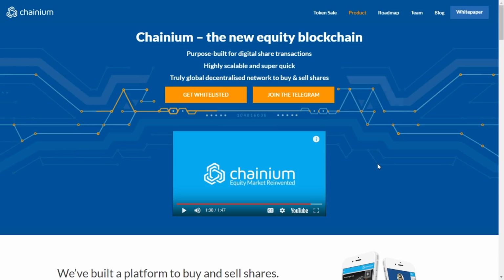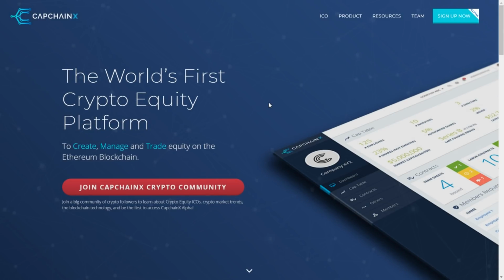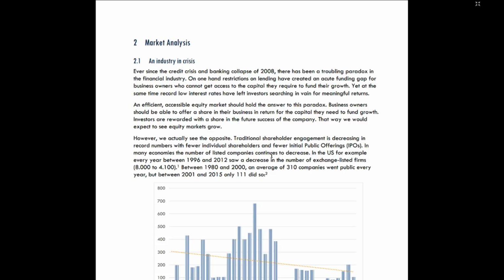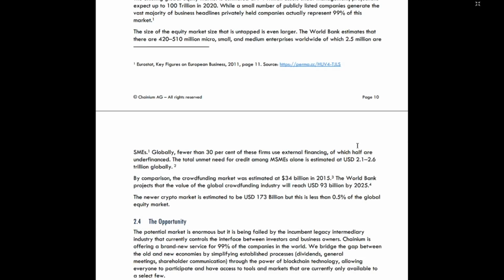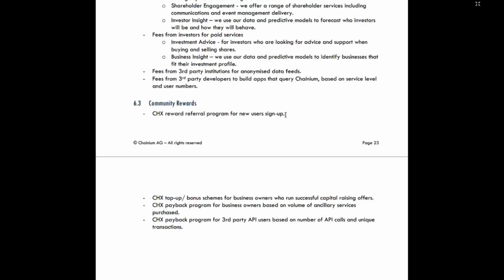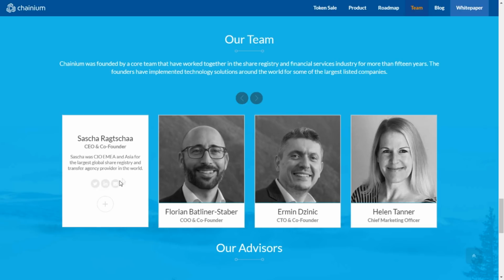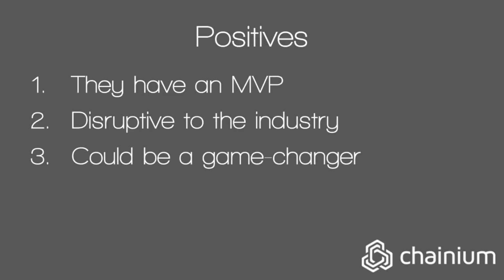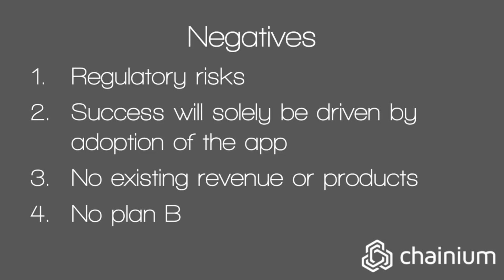CHAINIUM ICO Review! Trade Stocks and Shares for Crypto on the Blockchain!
Sorry guys, the voice soundtrack is quiet on this vid, it will be sorted tomorrow.

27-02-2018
Imagine you could buy equity (stocks and shares) in small businesses as easily as you can trade crypto on your favourite exchange? Imagine, that you could actually own part of the company rather than just a token on the blockchain ecosystem? Sounds too good to be true right? Could this be as revolutionary as the ICO was and still is?

0:10 Intro
1:01 Competition
6:46 Problems They Solve
10:58 Aims
12:53 Market
19:17 Blockchain
20:40 Tech
22:19 Token Use
25:34 Red Flags
25:58 ICO Details
28:18 Bounty
29:11 Roadmap
30:38 Team
34:10 Partners
34:49 Community
35:59 Verdict

Chainium - The New Equity Blockchain.

THE BRISTOL FINTECH COMPANY REINVENTING THE GLOBAL EQUITY MARKET

It's early days but we are going to announce some major partnerships and team members in due course!

I was not paid or sponsored to do this video, this is my own opinion and as I am not a financial adviser, this video should not be taken as financial advice. Always invest at your own risk and never invest more than you can afford to lose.